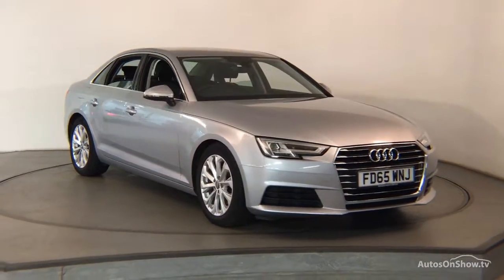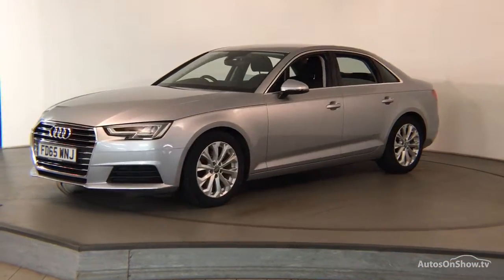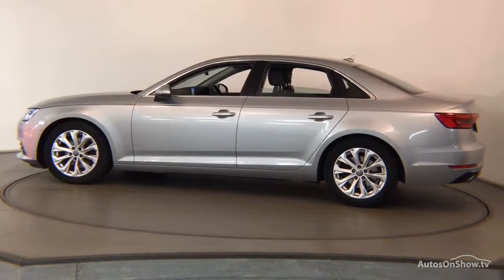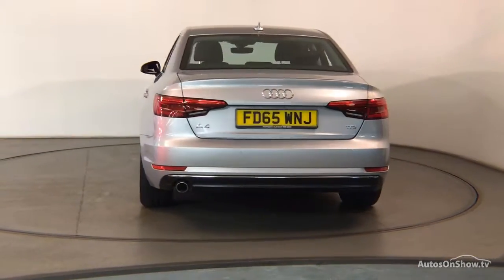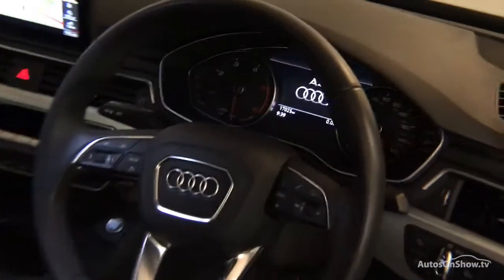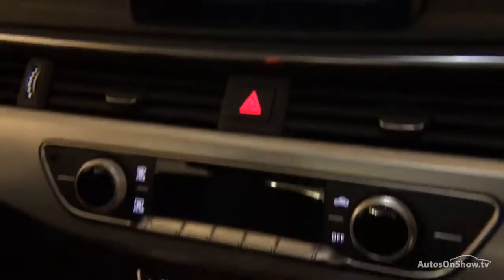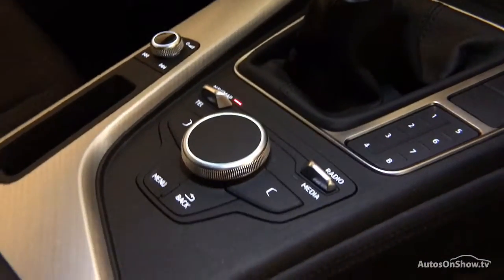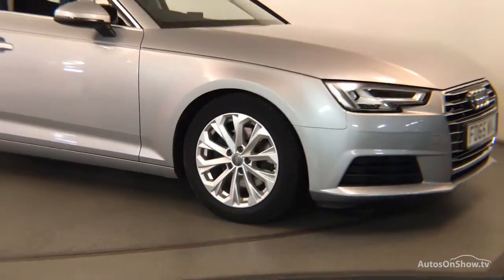FD65WNJ AUDI A4 TDI ULTRA SE SILVER 2015, Nottingham Audi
2015 AUDI A4 TDI ULTRA SE SALOON DIESEL, in SILVER